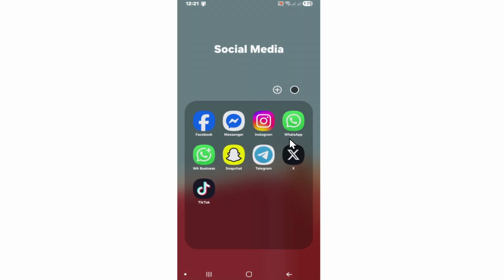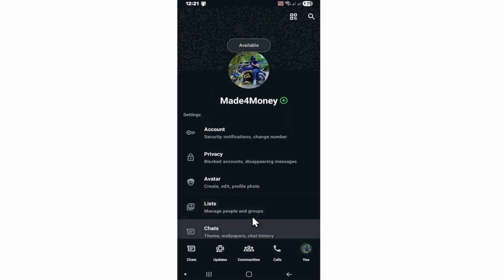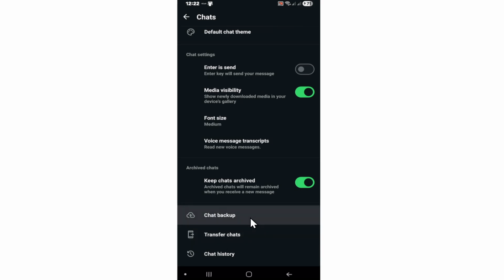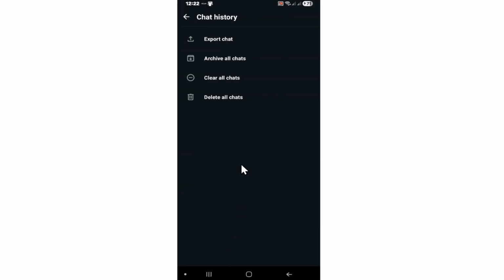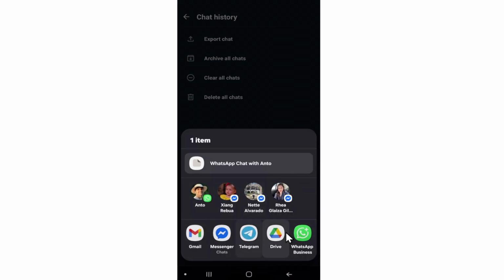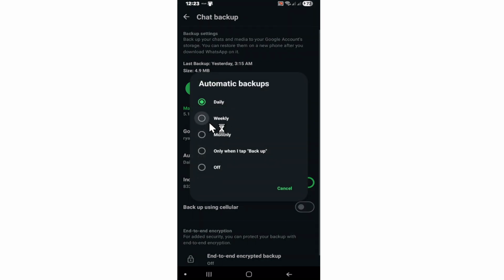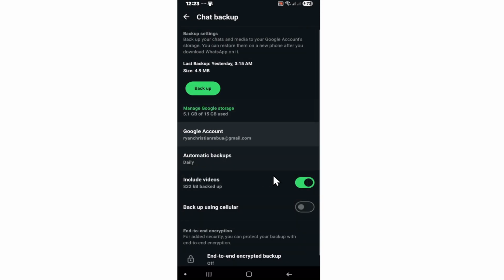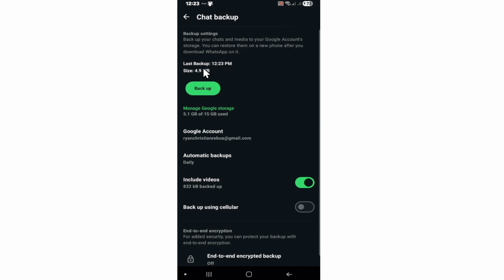How To Restore and Backup WhatsApp Messages On An Android (Full Guide 2026)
How To Restore and Backup WhatsApp Messages On An Android

In this video, I will show you how to restore and backup WhatsApp messages on an Android device step by step. Backups are important for protecting your chats, photos, and media files in case you switch phones or reinstall WhatsApp. I’ll walk you through setting up automatic backups to Google Drive, creating manual backups, and restoring messages when reinstalling WhatsApp. This tutorial is perfect for Android users who want to secure their chat history.

00:00 Introduction
00:10 How To Restore and Backup WhatsApp Messages On An Android